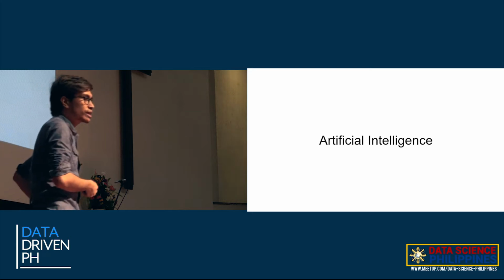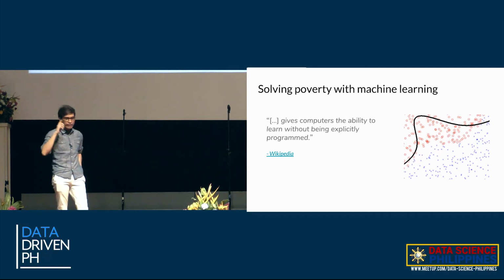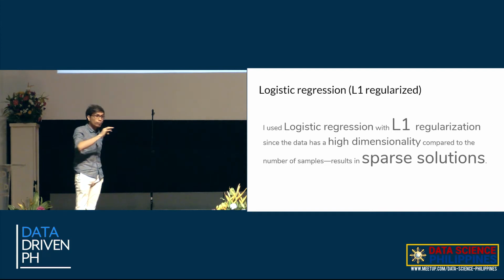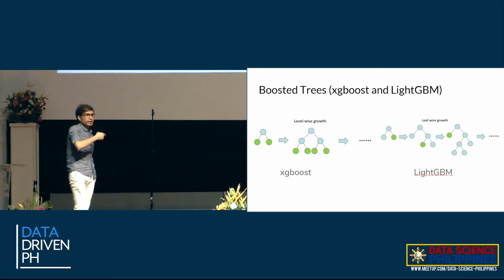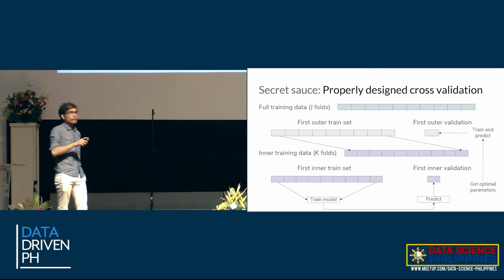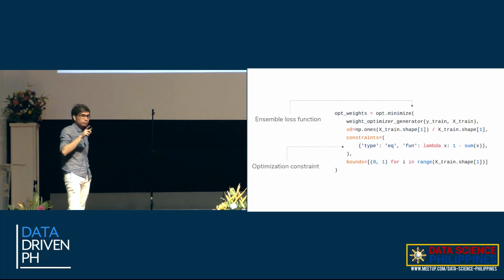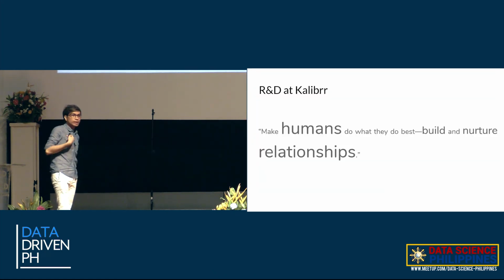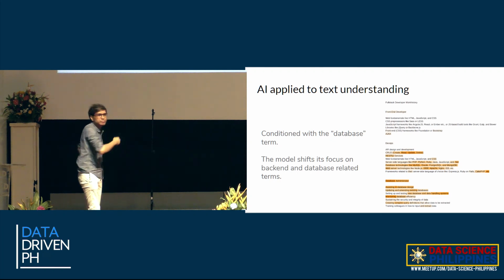Data Driven PH - AI for Public Good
Can AI be used for public good? Catch a replay of Aivin Solatorio's talk at the last Data Science Philippines event!